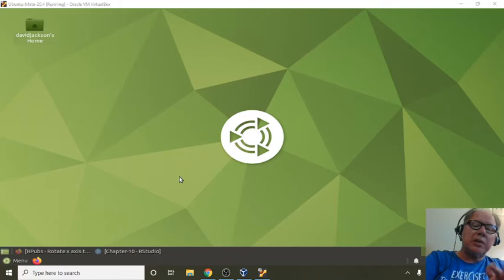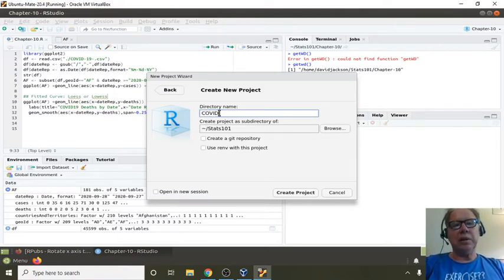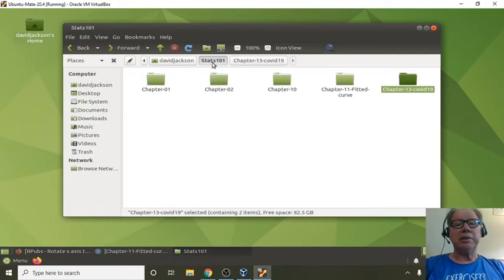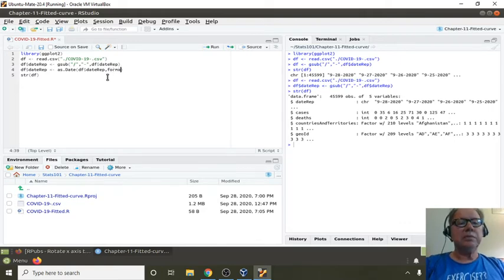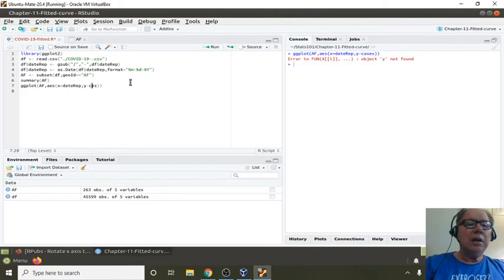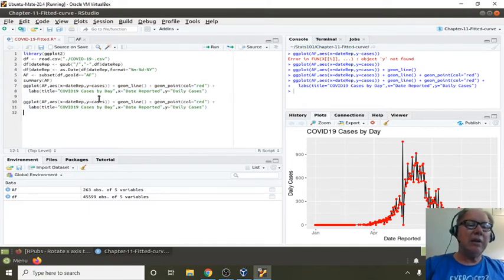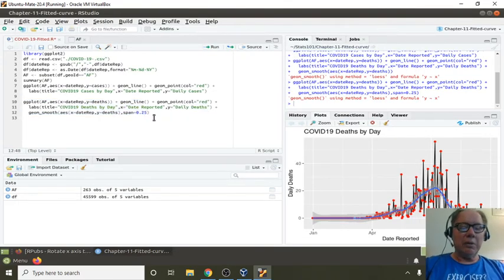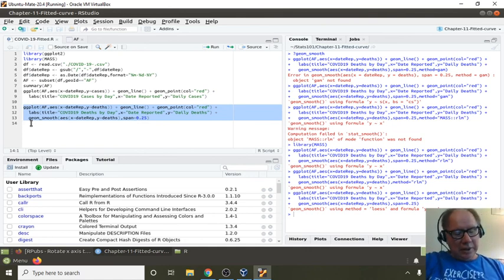MacOS-Linux How to use RStudio/R Projects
This is a brief videos shows you how to use R Project in RStudio manage data and code.  Also provide is a brief introduction to GGplot2 plotting library. and last but not least how to fix date formatting issues. The methods demonstrated can be use with MAC, Windows and Linux